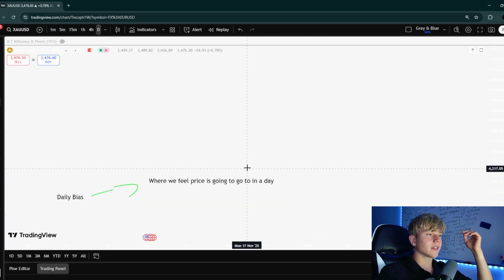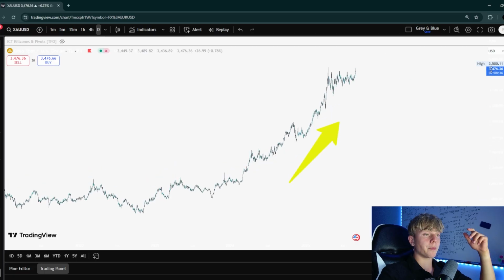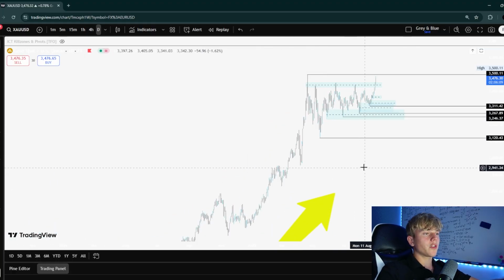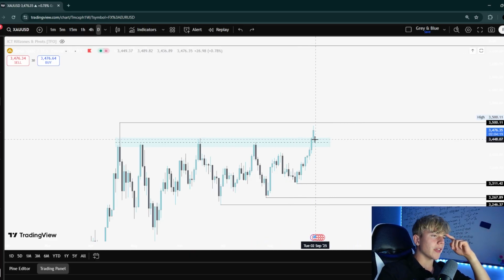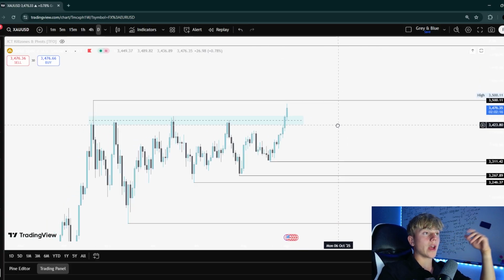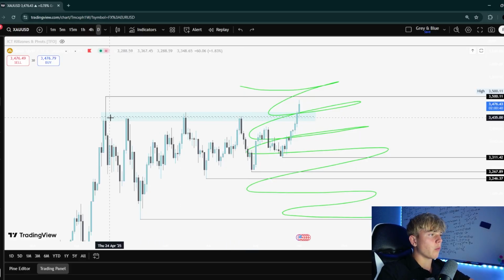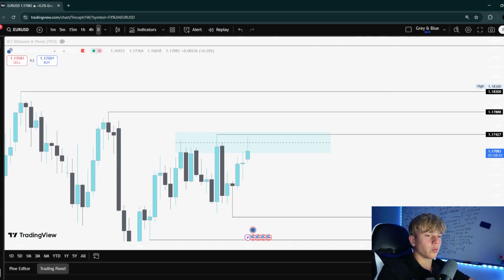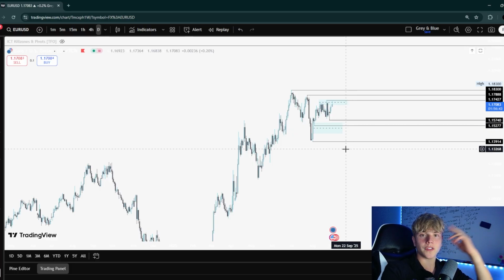How To Find Daily Bias (FULL GUIDE)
Daily bias is a tool I have used to trade profitably for two years, and in this video I teach you exactly how to spot daily bias yourself so you can do the same.

i am not a financial advisor, this is just my opinion on the market, most traders lose so its probably best you don't trade imo